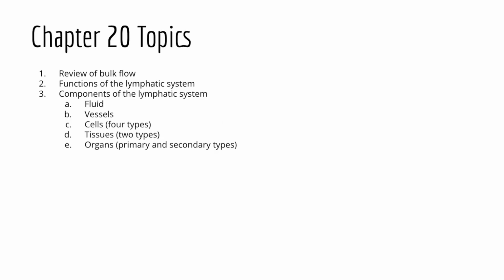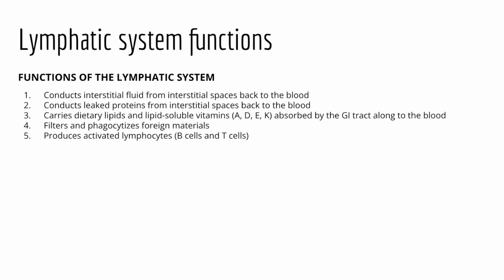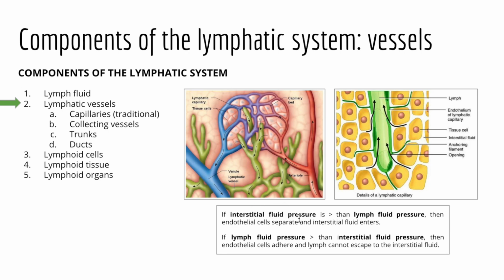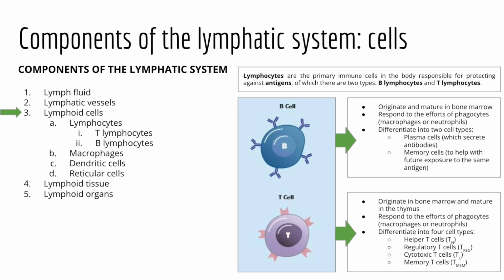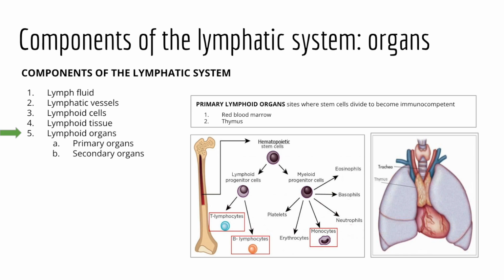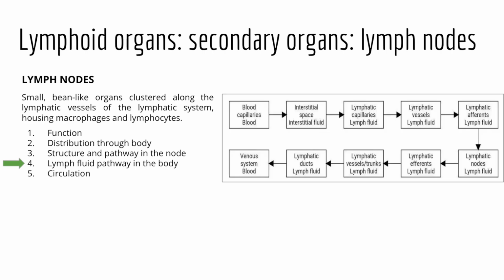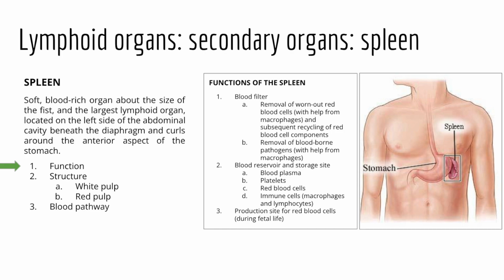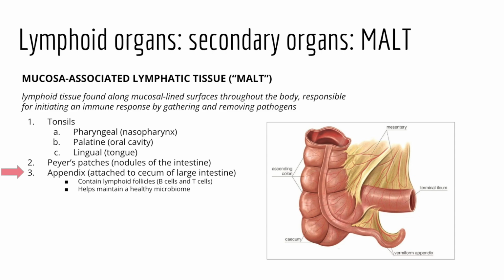A&PIII Chapter #20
Chapter 20
Anatomy & Physiology (BI 233)